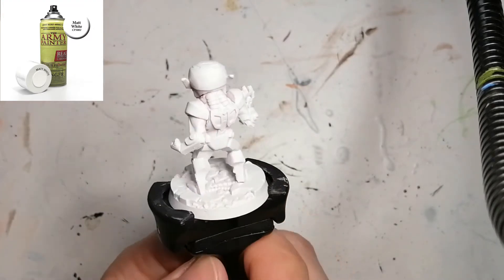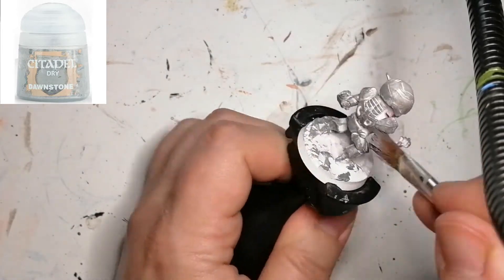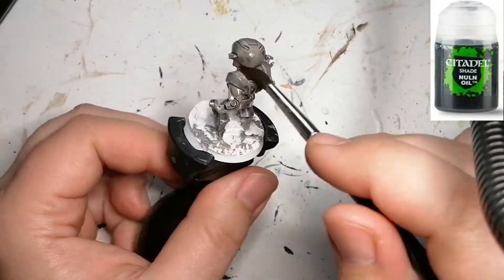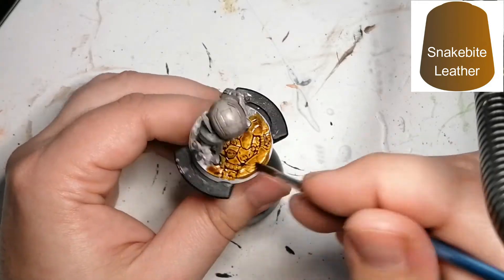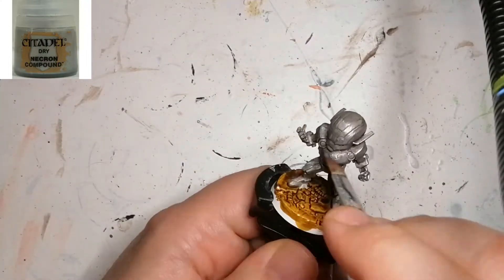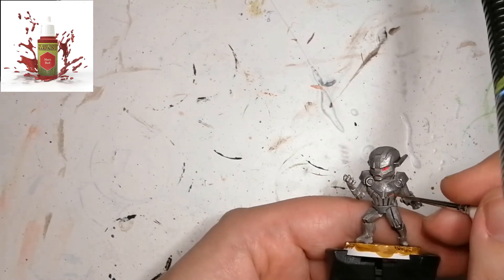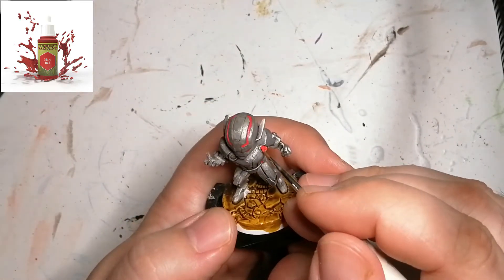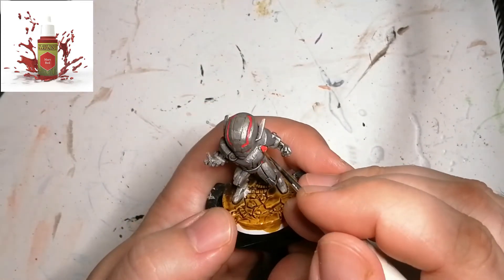Painting Marvel United Ep. 10 - How to Paint Ultron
In this latest episode of the Marvel United painting series, I paint Ultron using citadel dry paints and some army painter warpaints to get him table ready.

Paint Shaker: